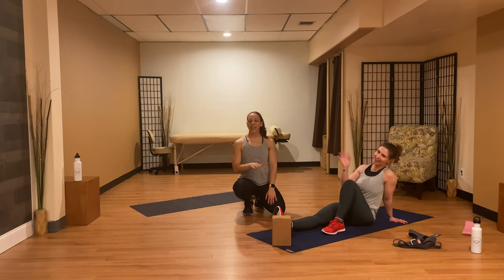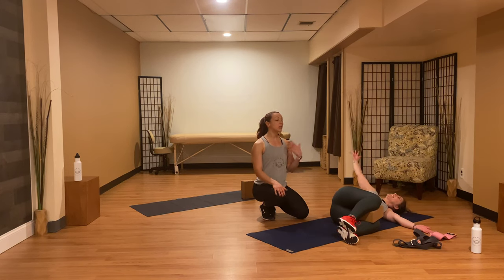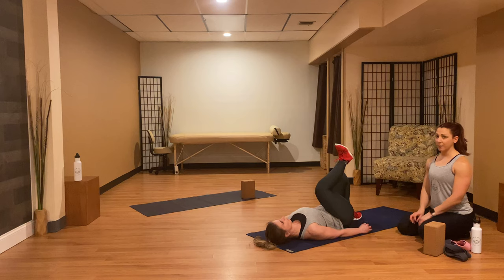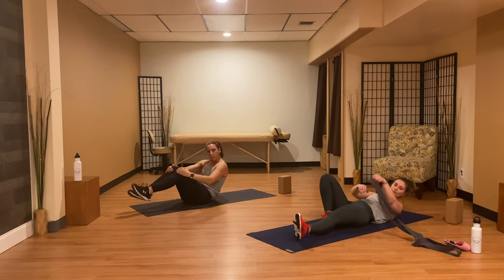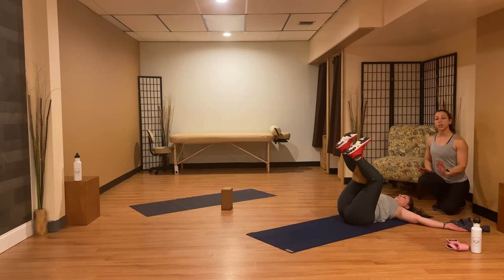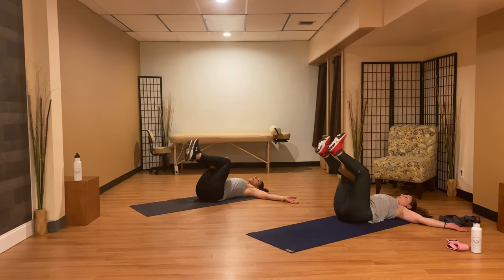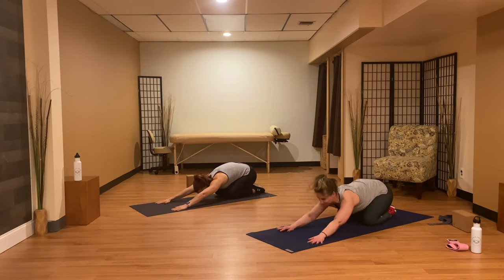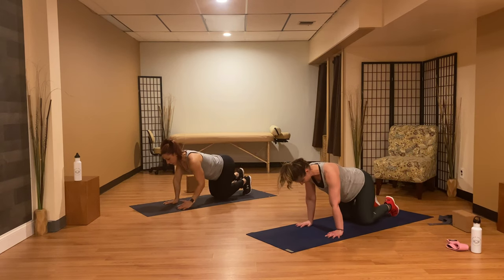30 -Minute Stretch Routine for Golfers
Serena & Jess take you through a stretch routine that focuses on important components for golfers: hip mobility, core strength, and thoracic mobility.  This stretch routine is effective for anyone looking to improve in these areas.

(cloth bands)

(plastic bands)

UTrain Online offers videos that will help you maximize your health and wellness.  Our workouts feature strength, yoga, cardio, and core that you can access anywhere and anytime!